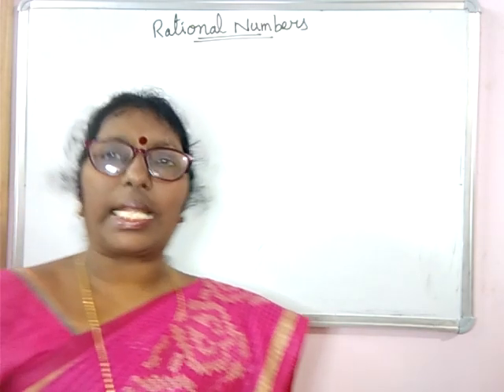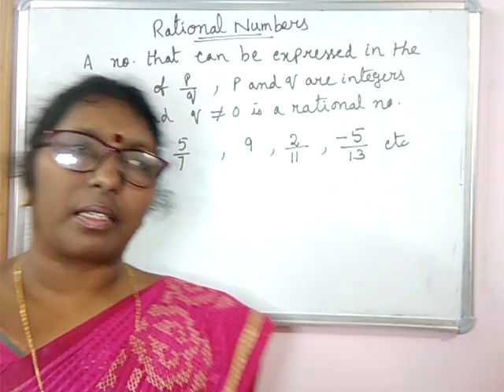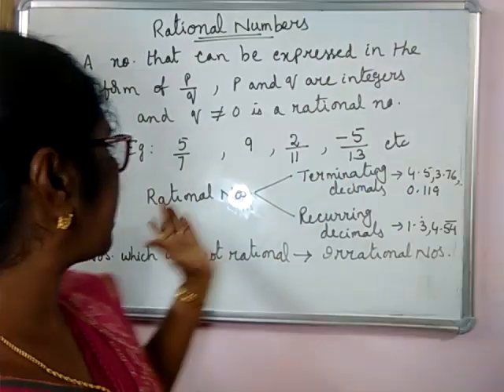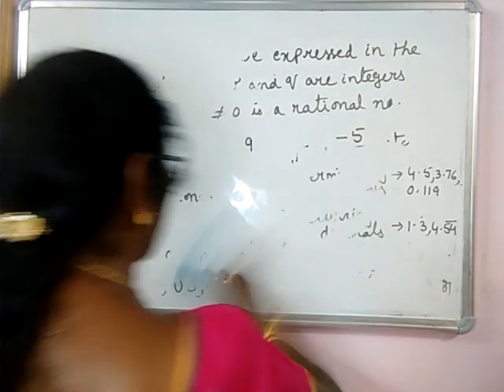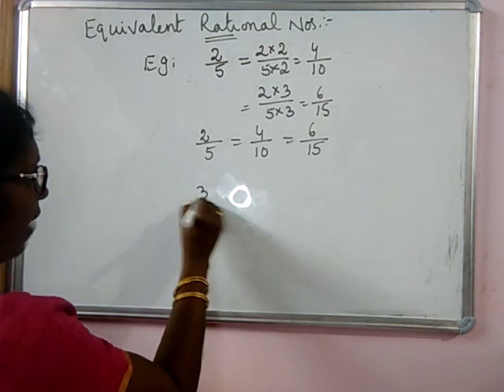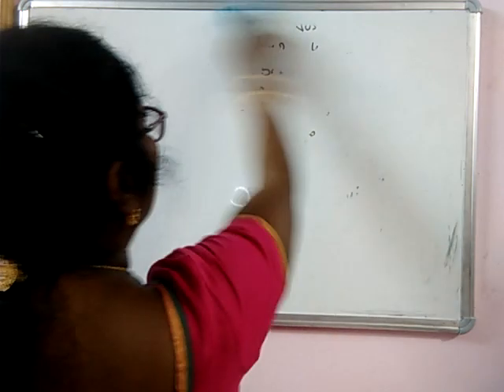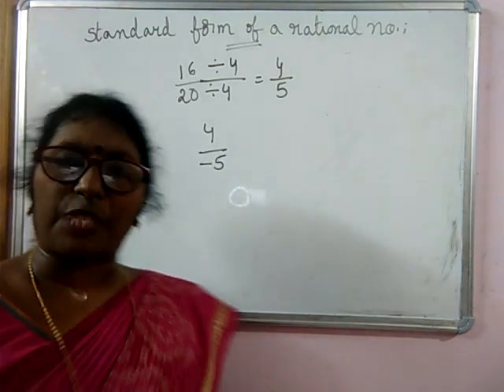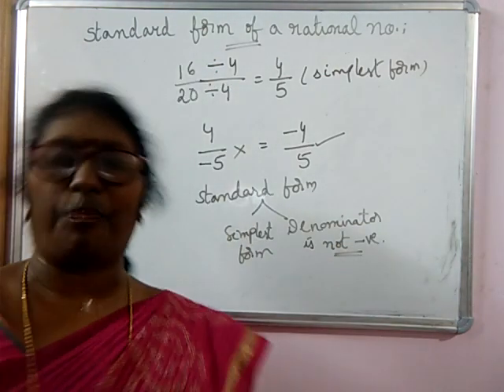Rational Numbers(part 1),Std -8,Maths